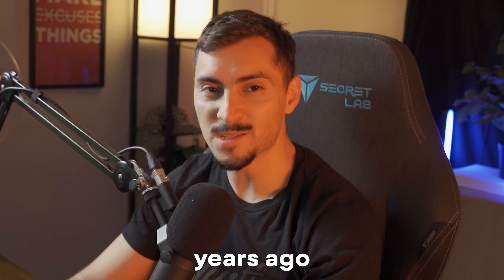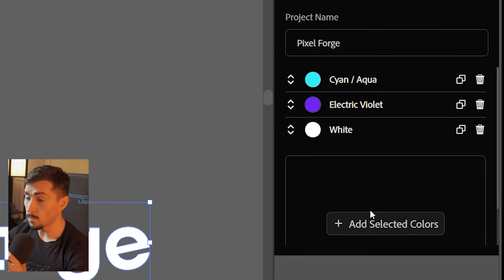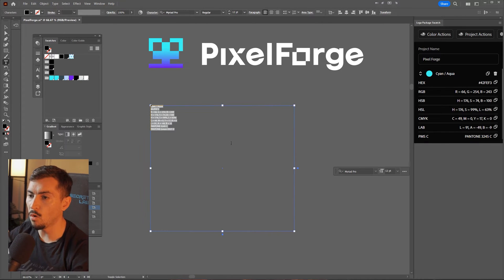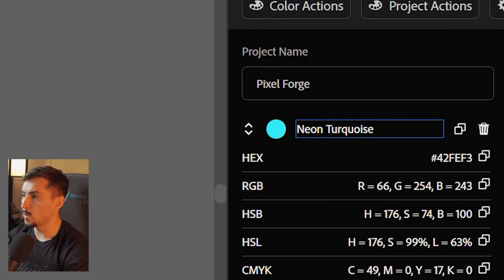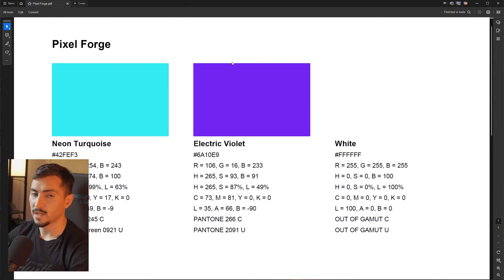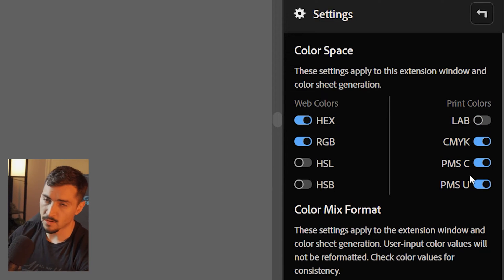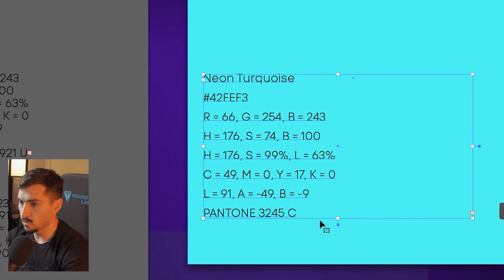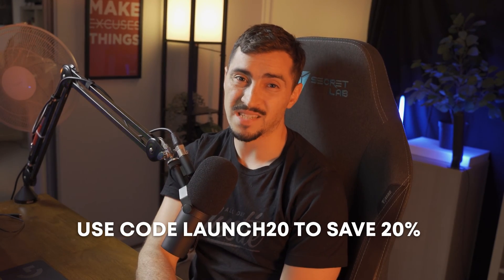This Illustrator Plugin is Worth Every Dollar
This insane plugin allows you to copy, paste and edit any colour code from swatches in Adobe Illustrator. Great for logo and graphics designers who hate manually doing this for brand guidelines.